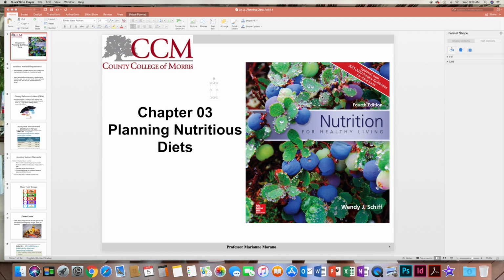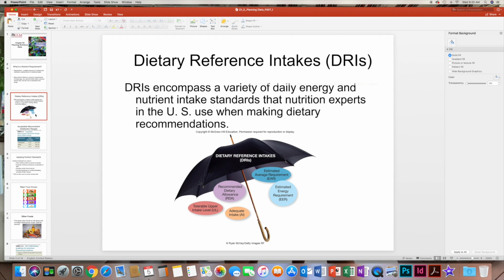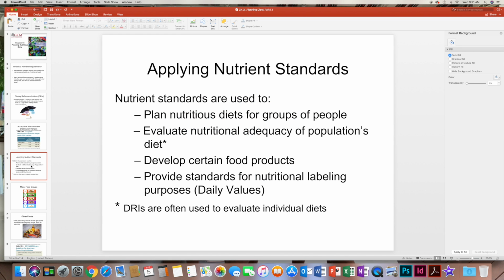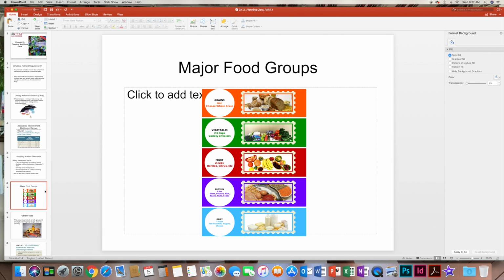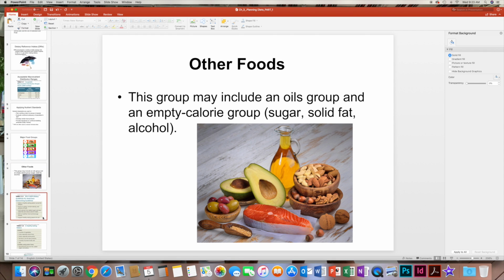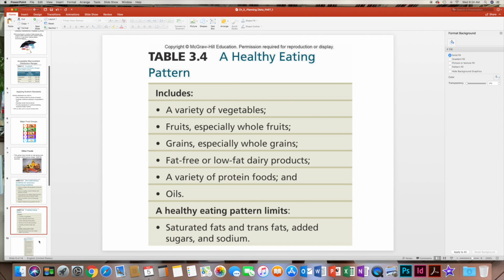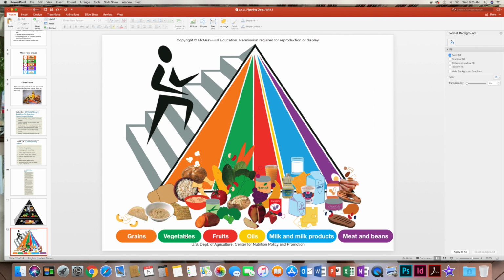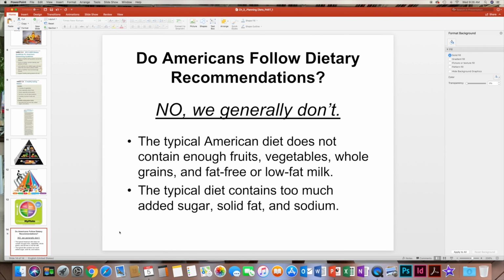Nutrition Chapter 3 Part 1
Planning Nutritious Diets